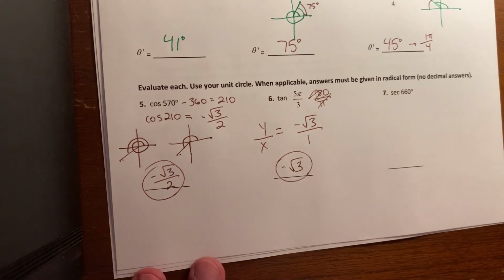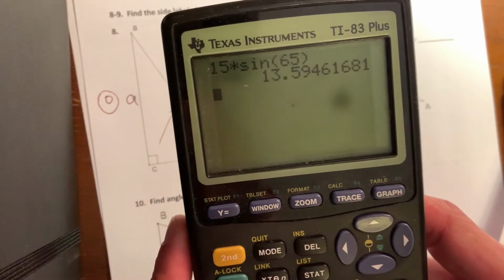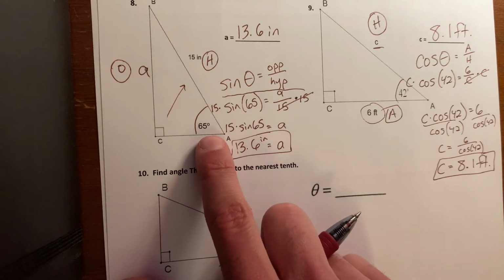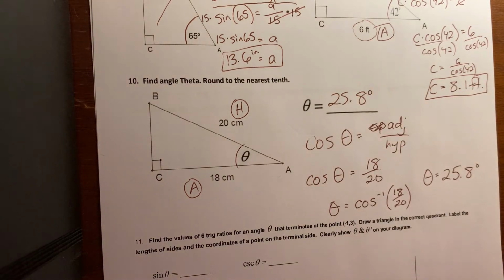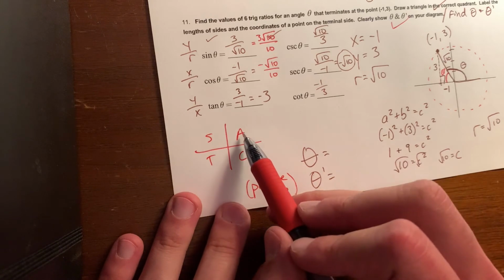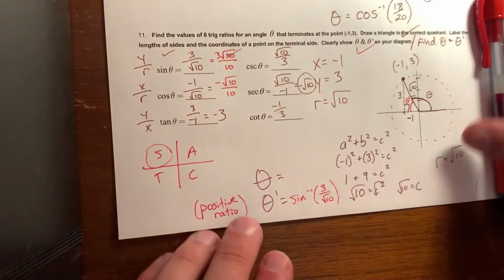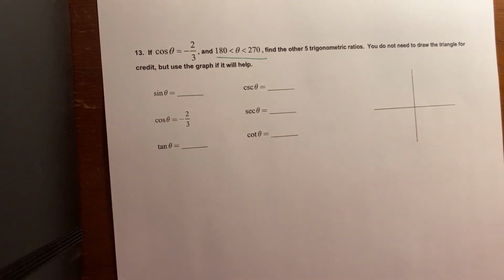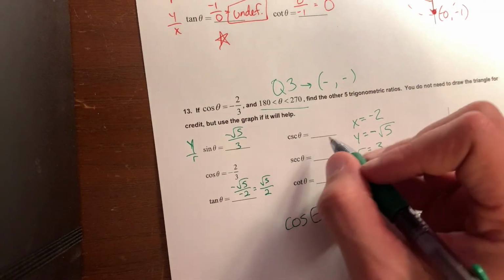5.2-5.4 Review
Reviewing right triangle trig & the 6 trig ratios!

0:00  Number 1a
2:42  Number 1b
5:13  Number 2
7:05  Number 3
7:50  Number 4
8:28  Number 5
10:40  Number 6
12:26  Number 7
13:31  Number 8
17:01  Number 9
20:24  Number 10
23:51  Number 11
33:11  Number 12
36:12  Number 13